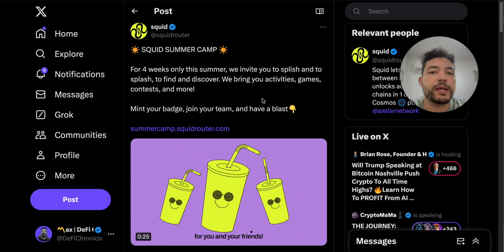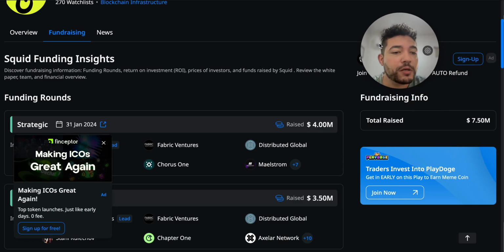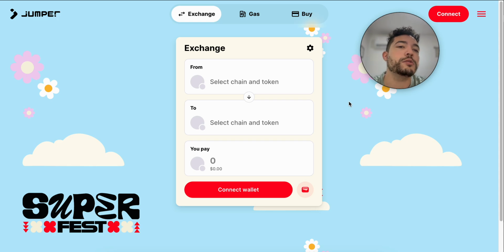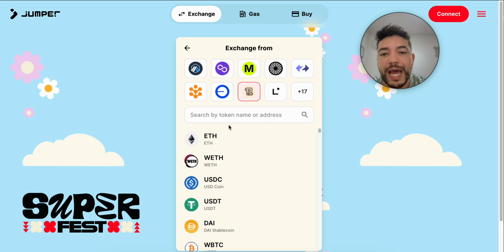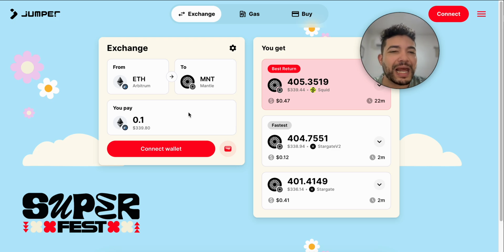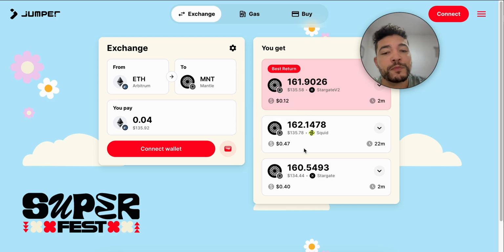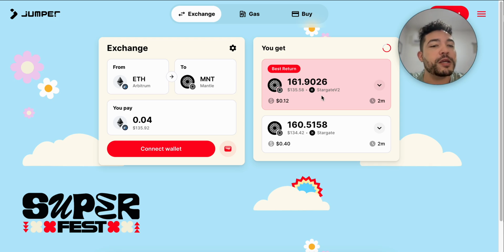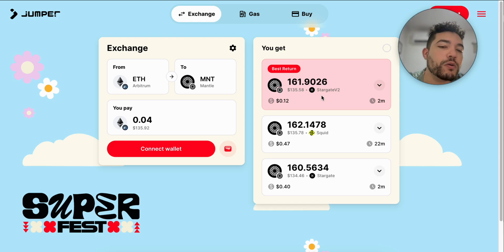Updated Airdrop Guide for Squid Router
💜 Support DC by Minting an NFT 💜
zkSync: